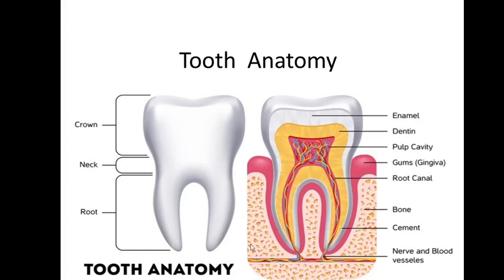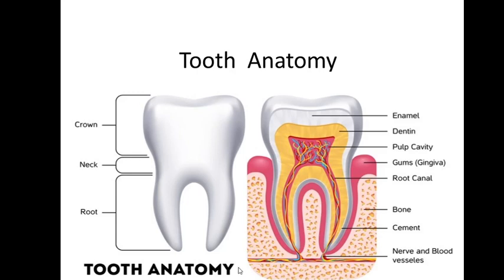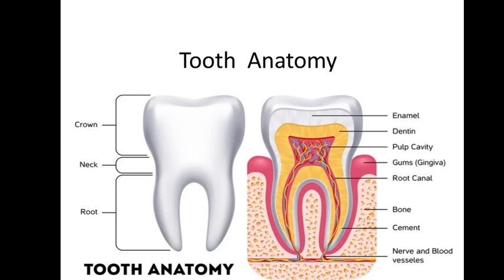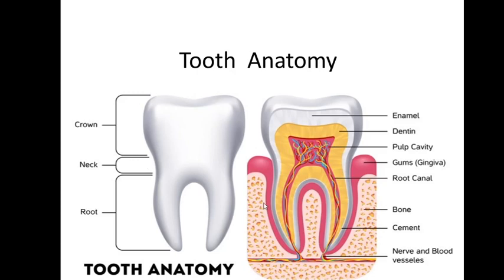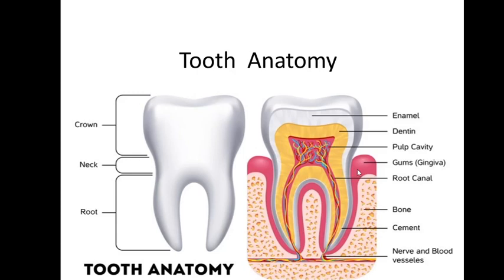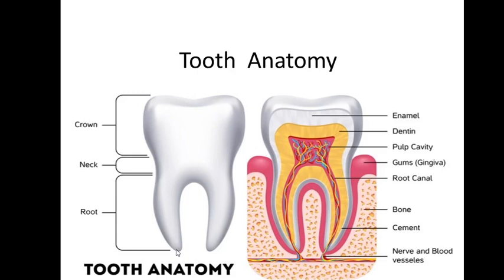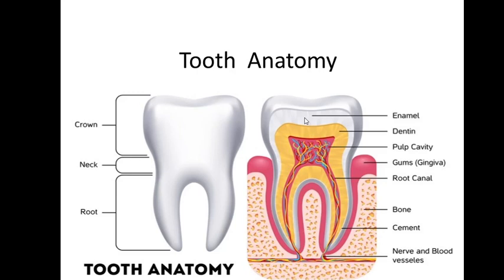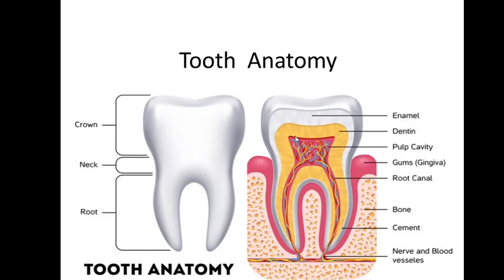Tooth Anatomy(MJDF, MFDS, ORE)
Today we talked about parts of a tooth.